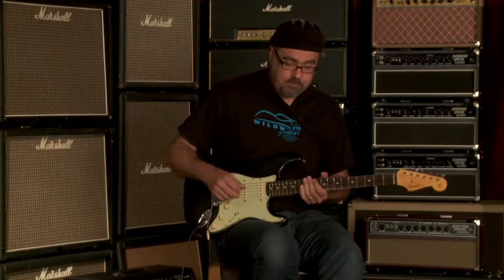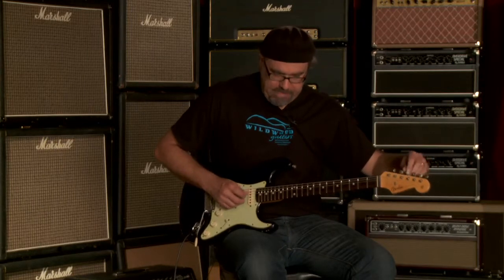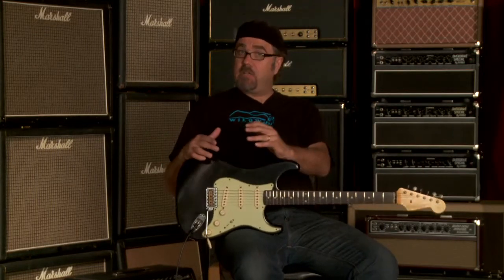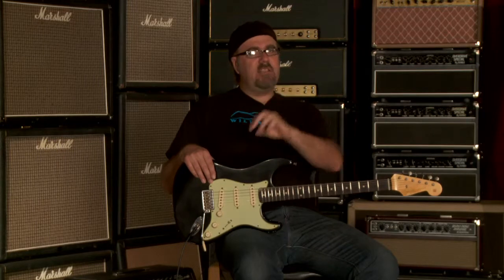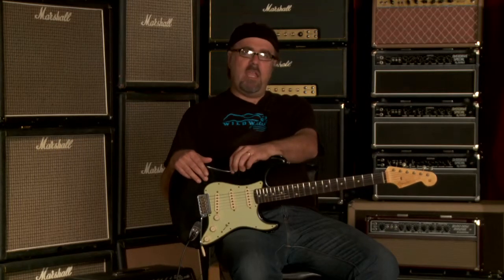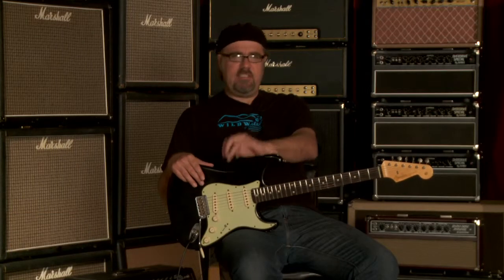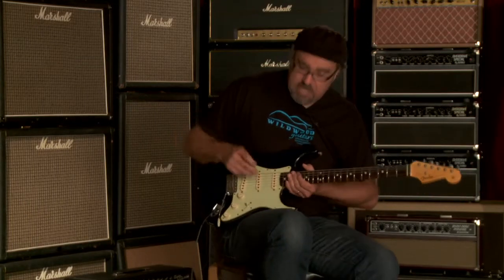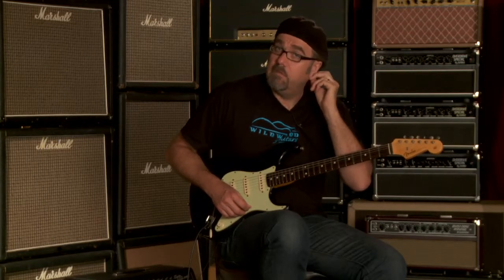Fender Custom Shop Dealer Select Wildwood "10" 1961 Stratocaster Relic • SN: R58358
Straight from the Fender Custom Shop and Wildwood Guitars come some of the finest Strats and Teles we have ever had the pleasure of offering: the Fender Dealer Select Wildwood ""10s"". These instruments feature ""faded"" thin nitrocellulose finishes, lightweight hand-selected tone woods, Custom Shop pickups and unique appointments like a 10"" fingerboard radius and 6105 frets. The guitars ship with a Certificate of Authenticity and a Custom Shop Limited Edition black hardshell case. These guitars combine modern features with vintage vibe and tone, and they're available exclusively at Wildwood Guitars.

Serial Number: R58358
Brand: Fender Custom Shop
Model: Dealer Select Wildwood "10" '61 Stratocaster
Year: 1961
Finish Color: Faded Black
Aging: Relic
Finish Type: Nitrocellulose Lacquer
Weight: 7.17 lbs.
Body Wood: Alder
Neck Wood: Quarter-Sawn Maple
Neck Shape: Mid 60's "C"
Fingerboard: Madagascar Rosewood
Fingerboard Radius: Exclusive Wildwood Custom "10" Radius
Inlays: Clay Dot
Scale Length: 25.5"
Width at Nut: 1.650"
Nut Material: Bone
Frets: Dunlop 6105
Pickups: 3 John Cruz Limited Single-Coils
Controls: 1 Volume, 2 Tone, 5-Way Switch
Hardware : Chrome
Bridge: Vintage Tremolo
Tuners: Vintage Style with Nickel Buttons
Pickguard: 3-Ply Aged Mint
COA: Yes